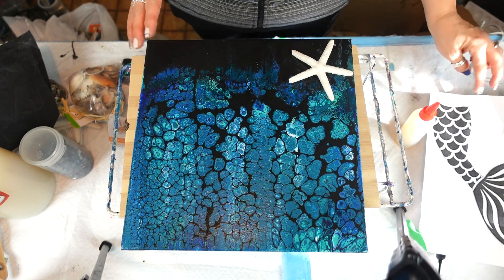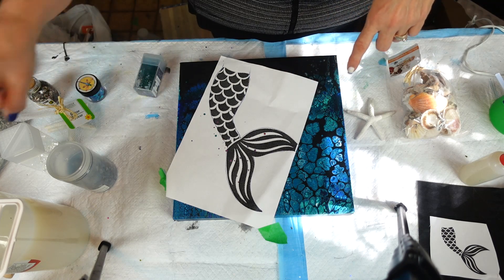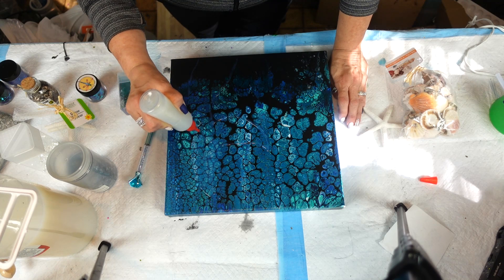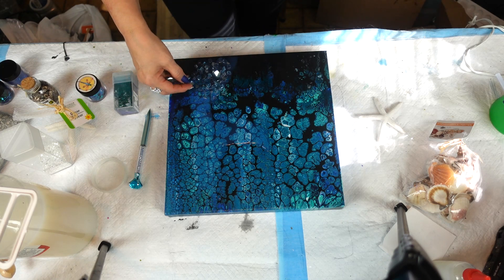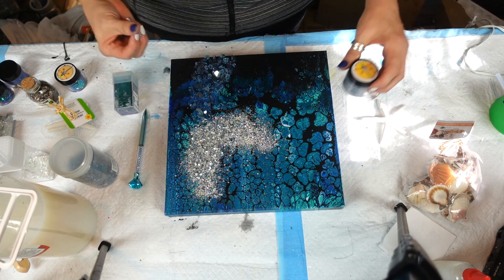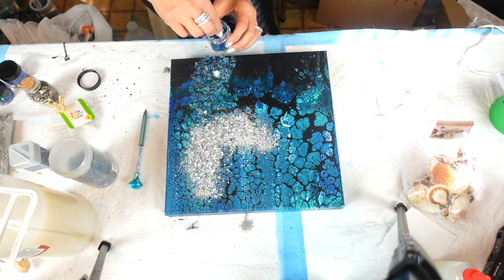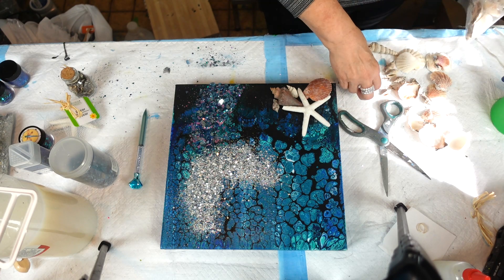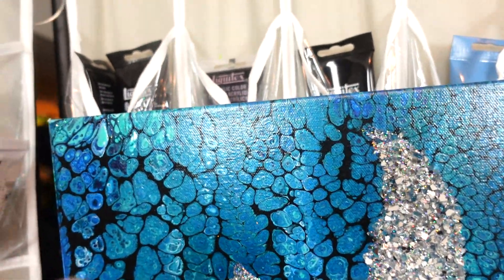Bling Bling Sunday!Adding a Mermaid tail to my ocean swipe with glass and Laura's Glitters.Video#408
My ocean colored swipe painting

Mermaid tail shiluette
Tracing Paper

LAURA'S ART CORNER GLITTERS
Mirror Mirror
Silver Sparkle Holographic
Mermaid tail
Shifting Seas

Ashland Decorative glass filler
Blue and Silver

Various shells from the dollar store

Check out Julie Cutts From Pour Your Heart Out silicone molds.

SherryM10